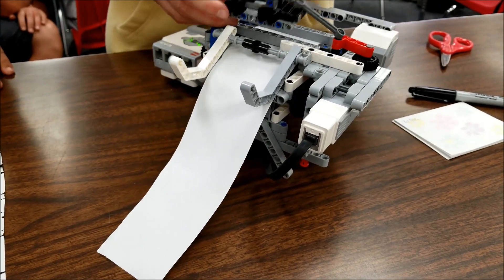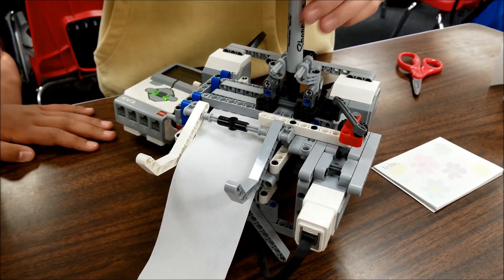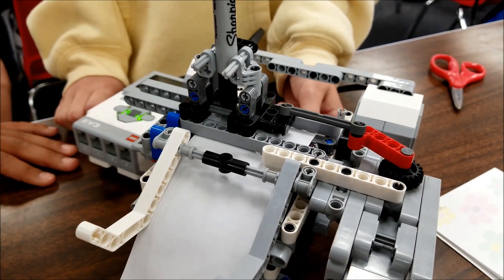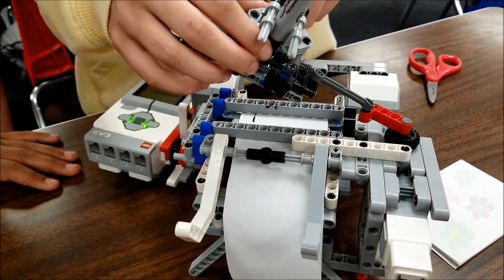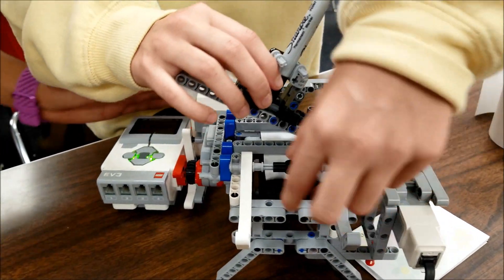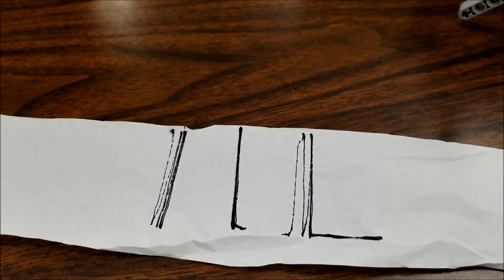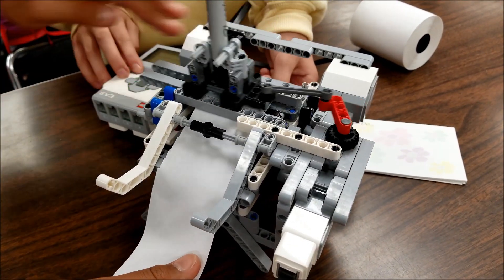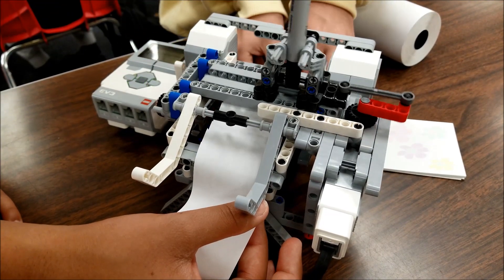"Mr. Hino's Summer Update & The LEGO Mindstorms EV3 Plotter"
Hey guys!!!  Summer Program has officially started and I am teaching Robotics for elementary aged students.  I am not in my own classroom so bringing you the normal videos will not be coming as frequently as usual.  I will do my best to bring you as many videos as possible, but with Summer comes vacations and not being in my classroom.  Hope you enjoy the LEGO Mindstorms EV3 Plotter.